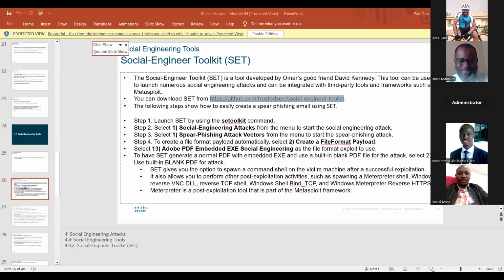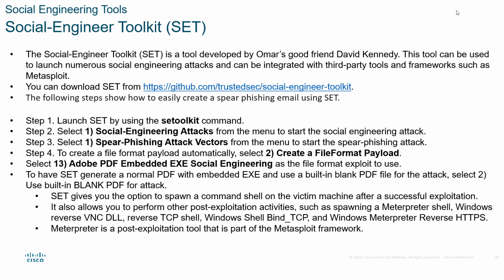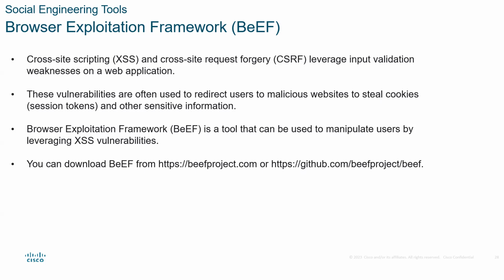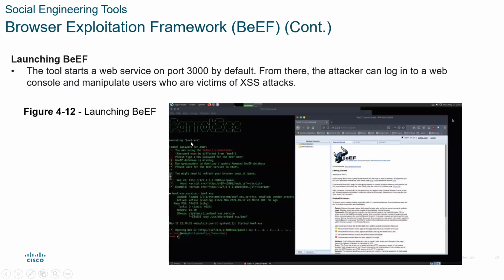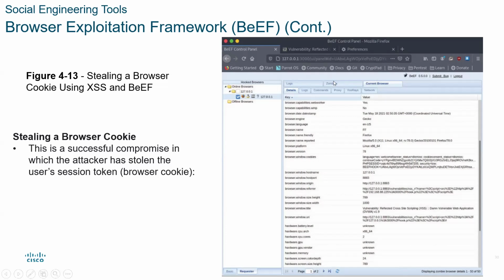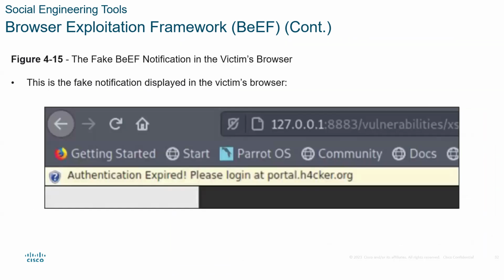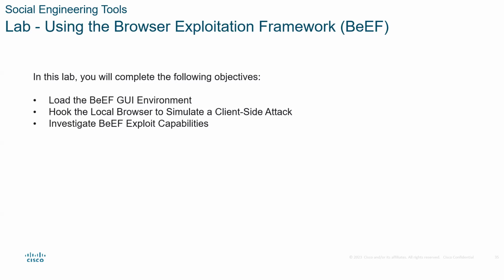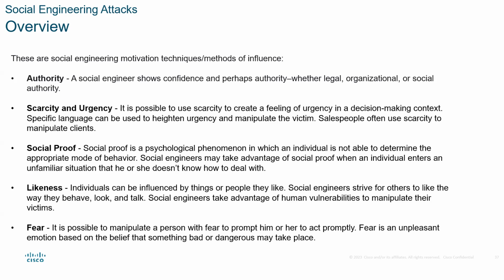Ethical Hacker module 4d Social Engineering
Pretexting for an Approach and Impersonation: Explain how pretexting is used in social engineering attacks.
Social Engineering Attacks: Explain different types of social engineering attacks.
Physical Attacks: Explain different types of physical attacks.
Social Engineering Tools: Explain how social engineering attack tools facilitate attacks.
Methods of Influence: Explain how social engineering attacks enlist user participation.